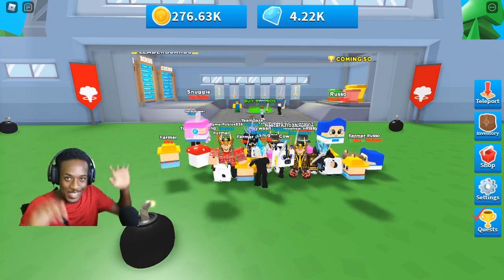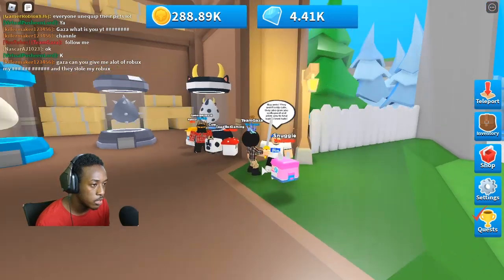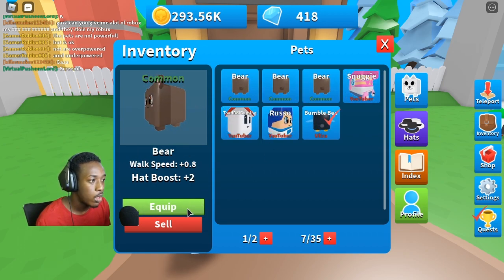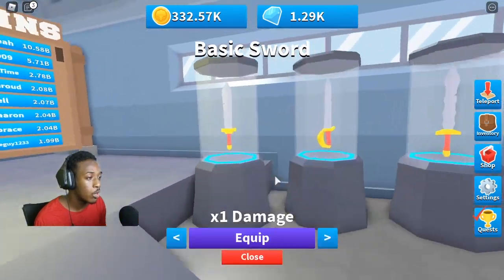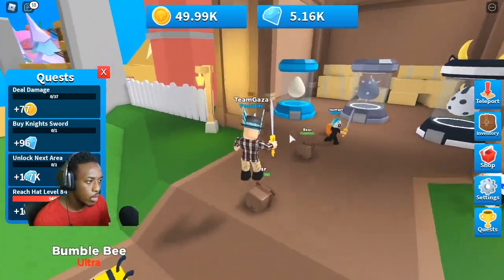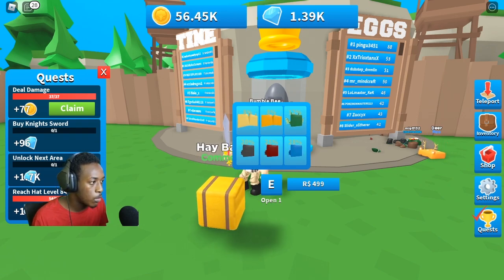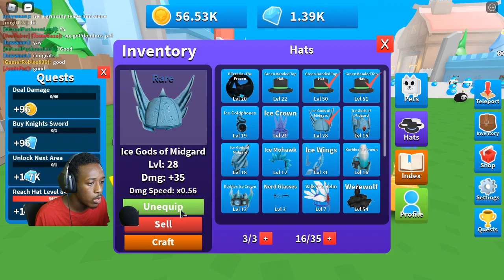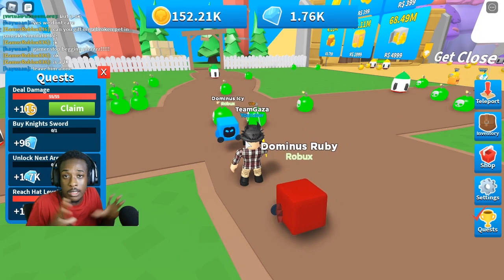SPENDING 1,000 ROBUX ON THE OP DOMINUS EGG IN BOMB SIMULATOR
💣Bomb Simulator